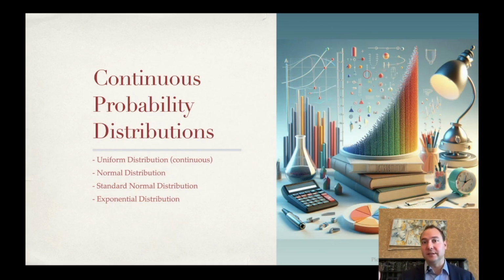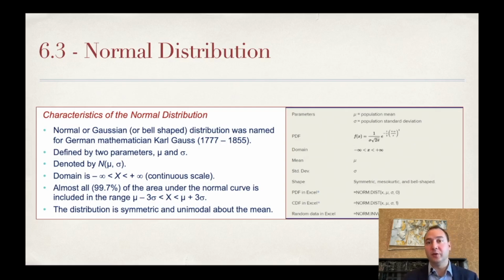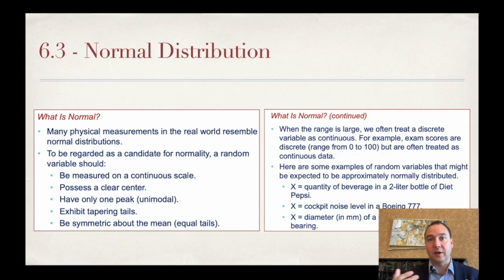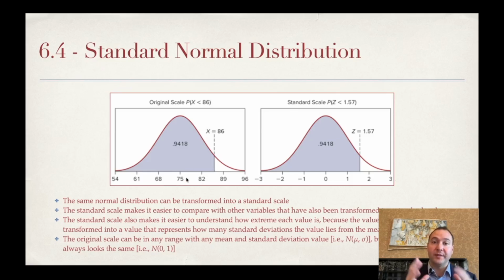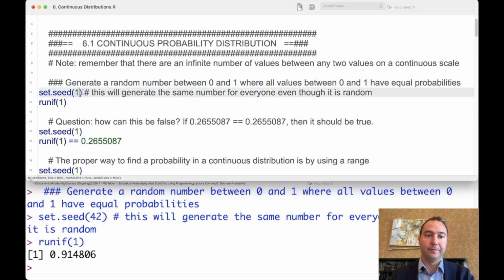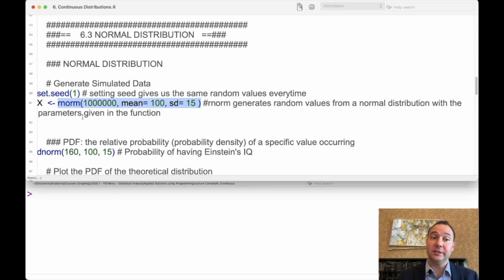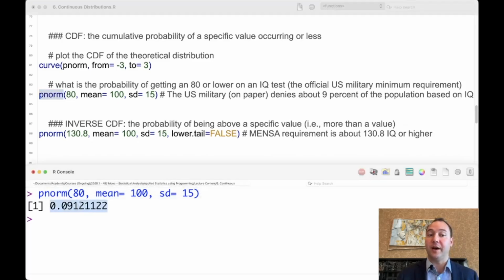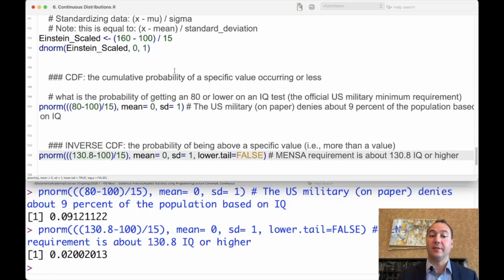Lesson6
연속 분포: (연속 확률 분포, 균등 연속 분포, 정규 분포, 표준 정규 분포) 등)